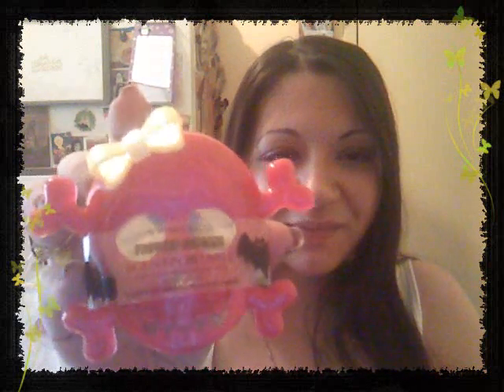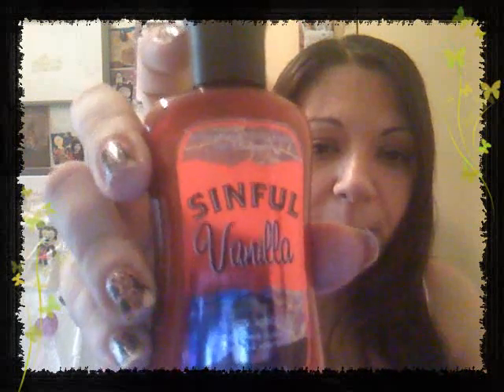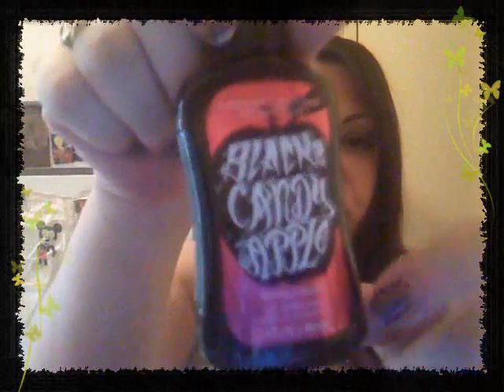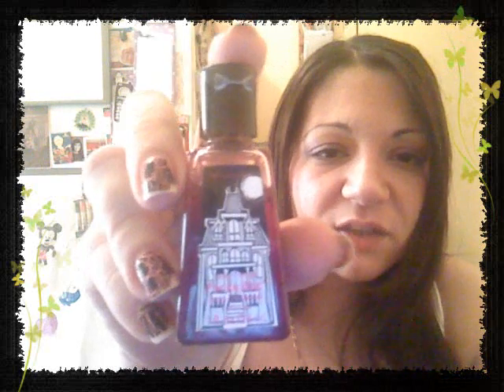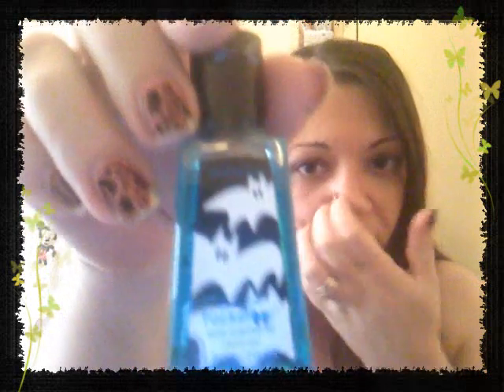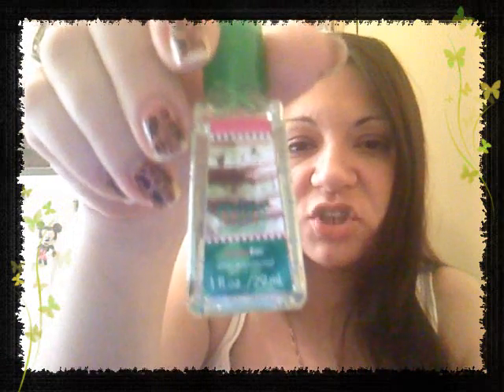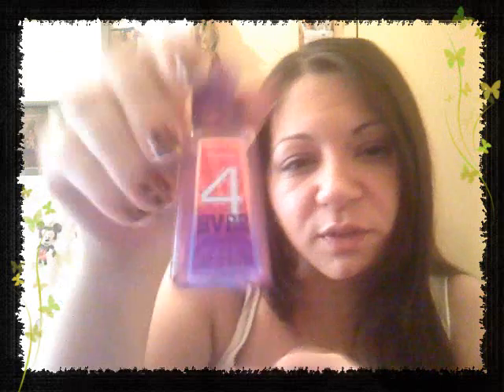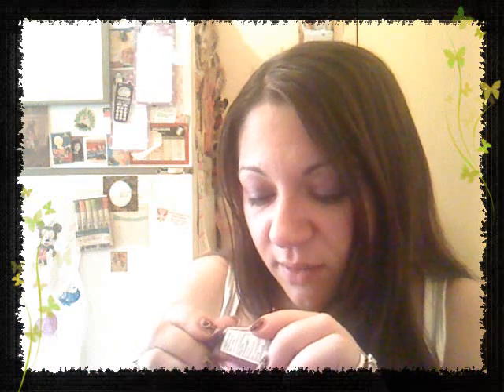bath&body works (sales & what i bought)(new coupon 20%off for sept/oct.)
OPEN ME :)
so we went to the mall today and stopped by victoria secret's pink bash which was fun and we got our make up done,so that was cool.
we also went to charlotte Russe,spencers and bath&body works.
B&B WORKS
6 mini candles
mint chocolate
s'mores (2)
halloween frosted cupcake (2)
pumpkin patch
halloween lotions -scream-a-colada - sinful vanilla - black candy apple
6 pocket bac's and 2 holders
scent portable - pink skull and cross bones in frosted cupcake